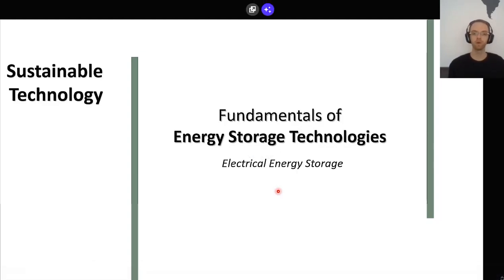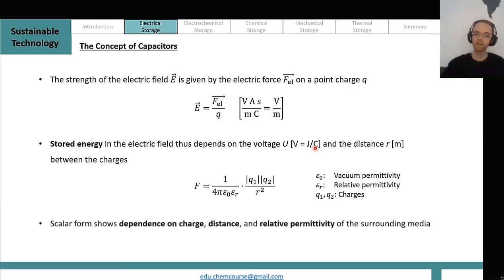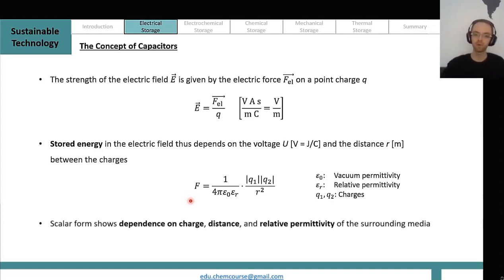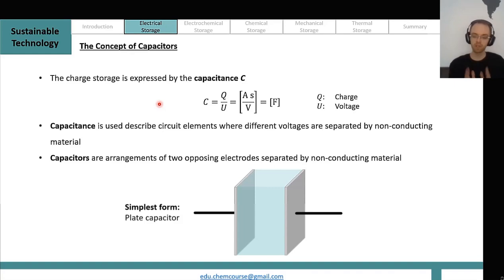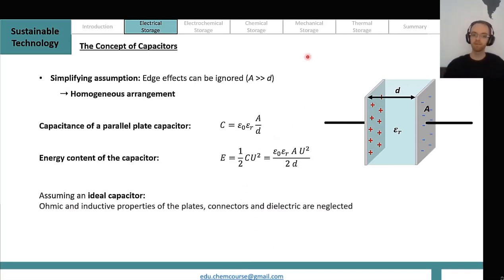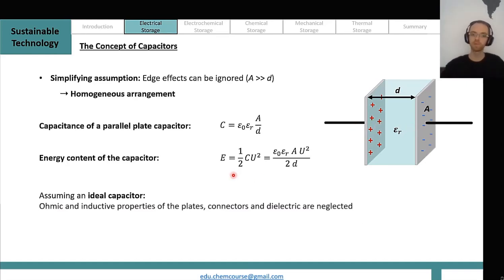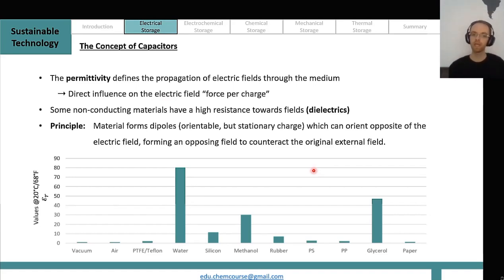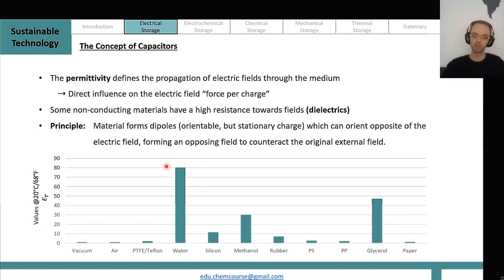0201 Electrical Energy Storage